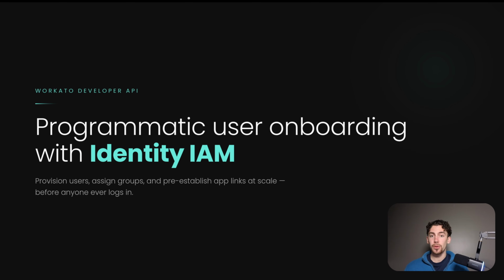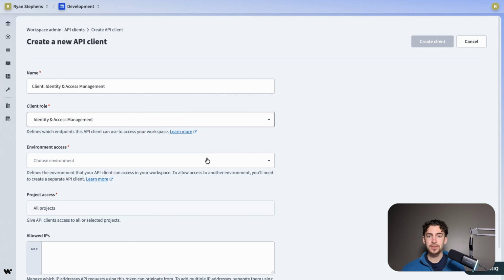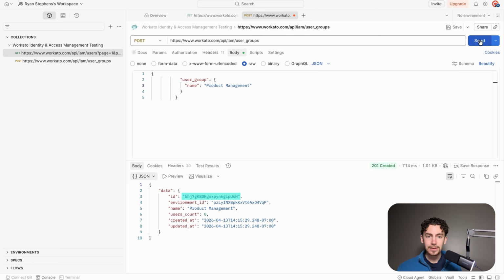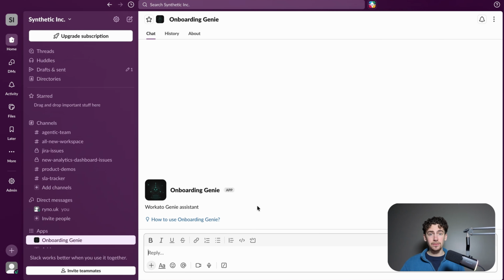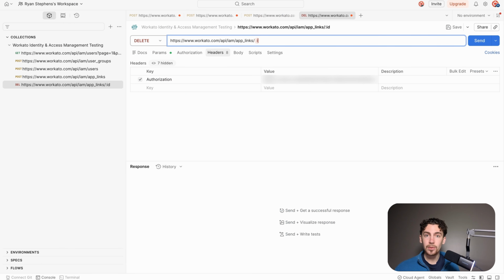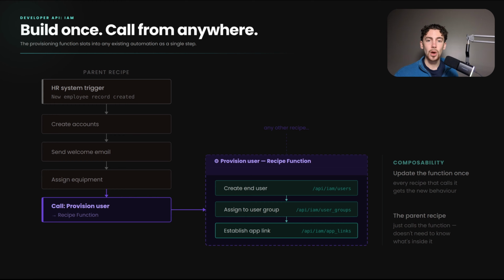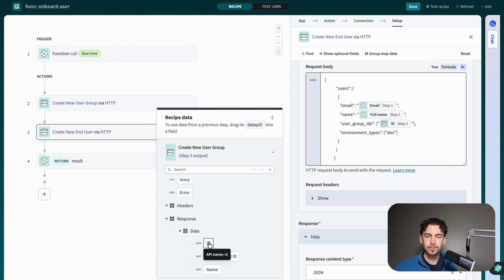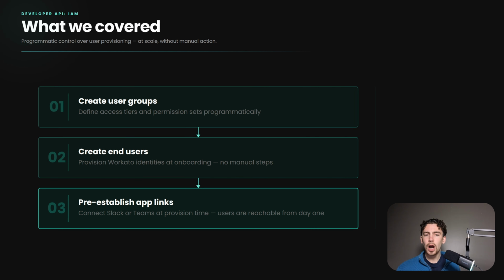Developer API | IAM: Identity & Access Management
Workato Agent Studio lets you build intelligent AI agents that understand natural language and take action across your enterprise systems - no code required. In this video, I walk through how to use Developer API: IAM to programmatically create new users, manage user groups, and pre-establish app links.

Time Stamps:
0:00 Intro
1:38 Create API Client
3:42 Postman: API requests walkthrough
9:53 Recipe Function Setup
11:13 What is a Recipe Function?
12:28 Define Input Parameters
15:58 Add End User Group to Genie